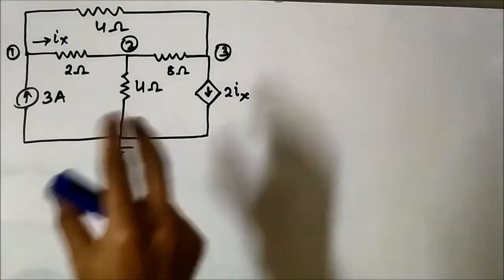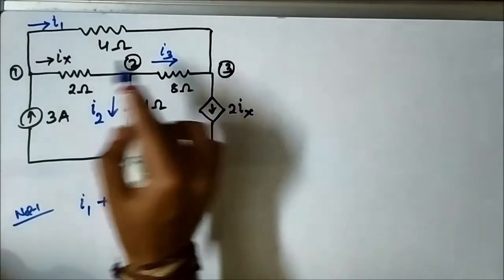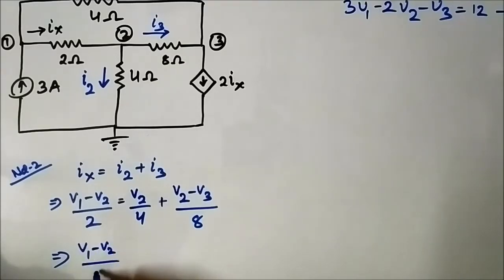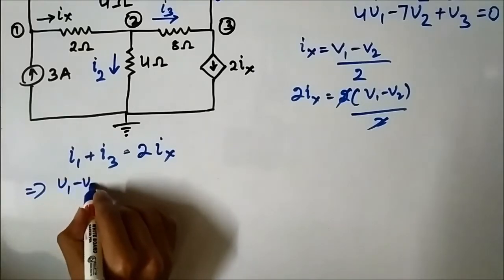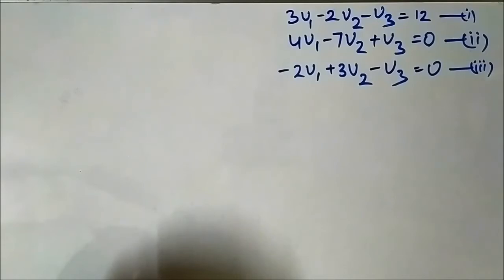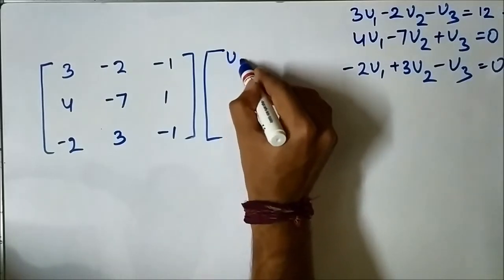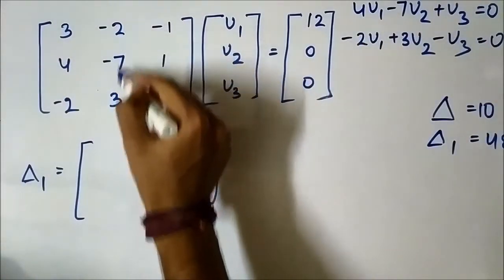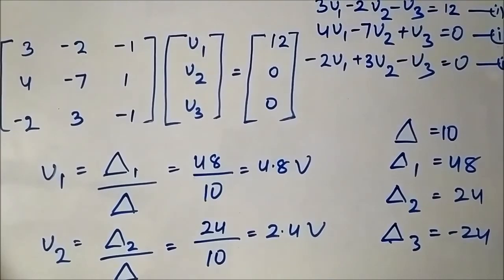Nodal Analysis | Important Problem 3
This video discusses some important questions on nodal analysis.